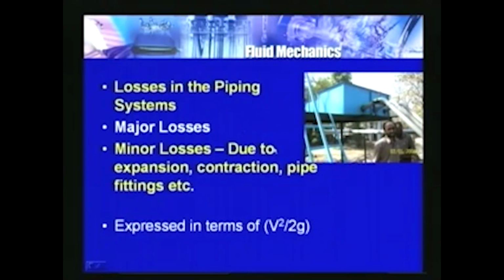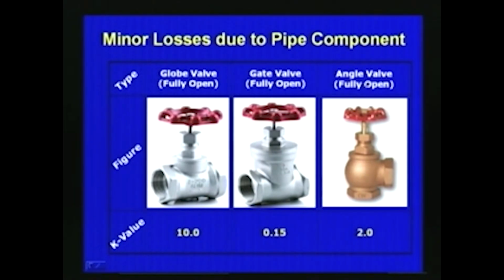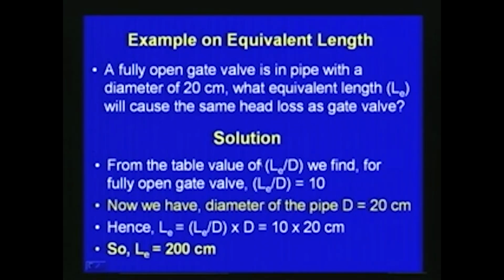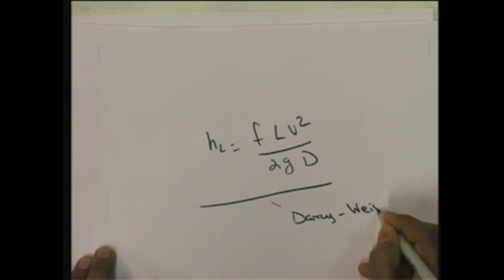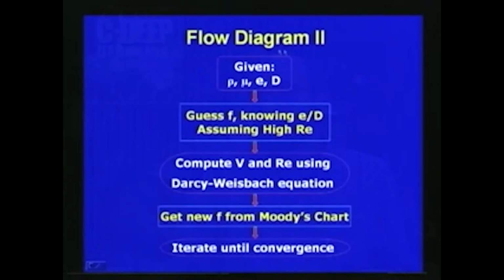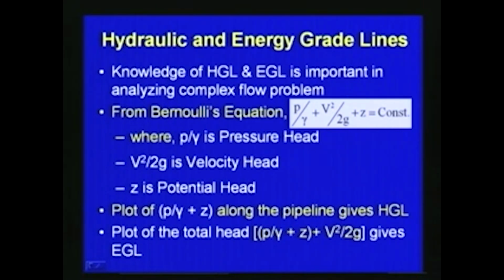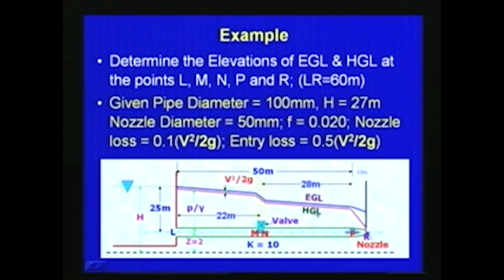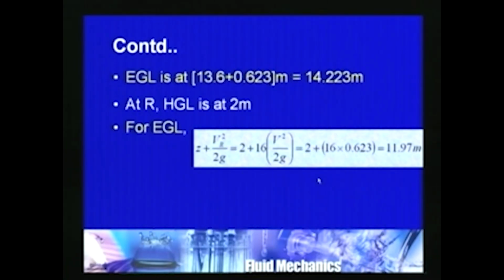Pipe Flow Systems Contd 4